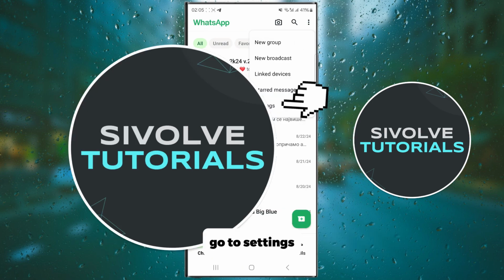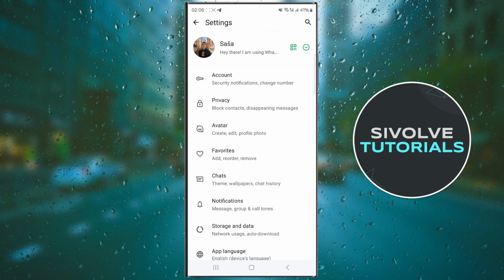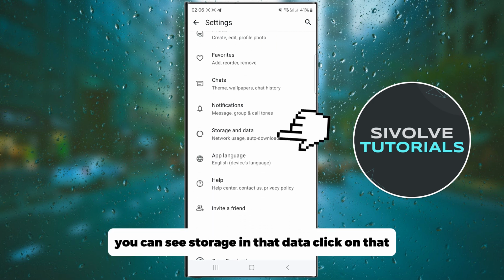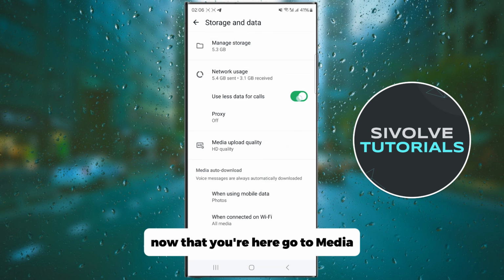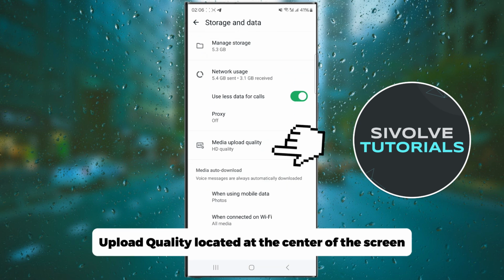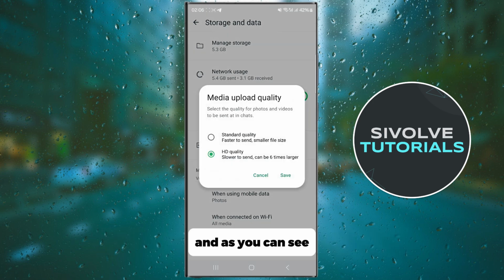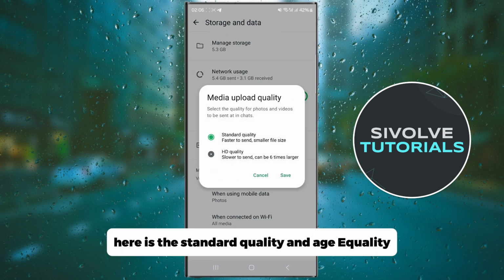How To Always Upload HD High-Quality on WhatsApp - FullGuide 2024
Showing you how to always send HD on WhatsApp.